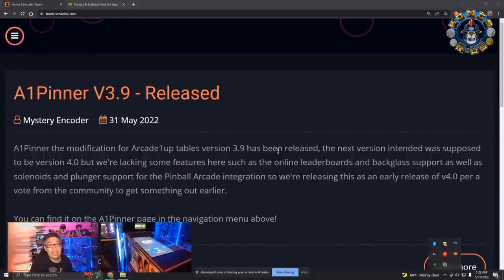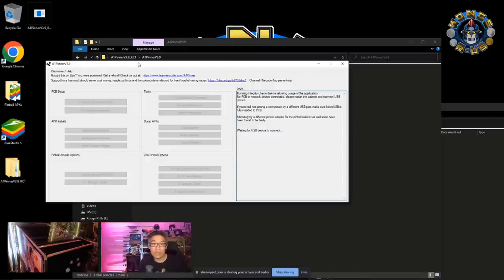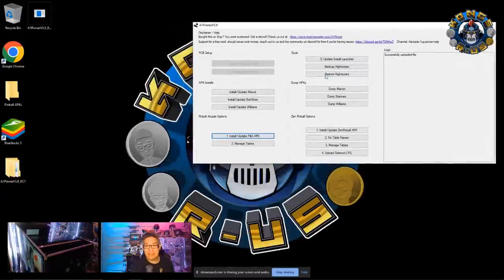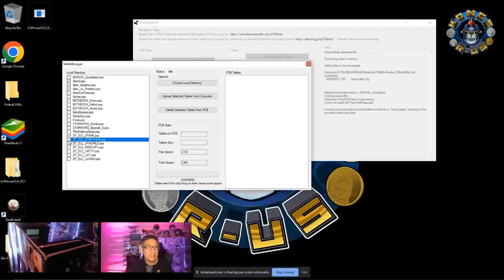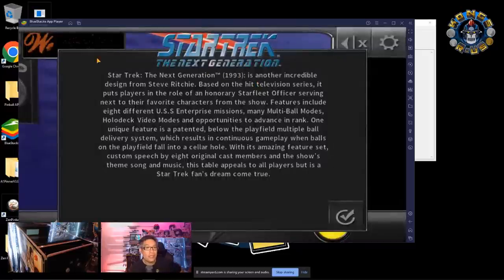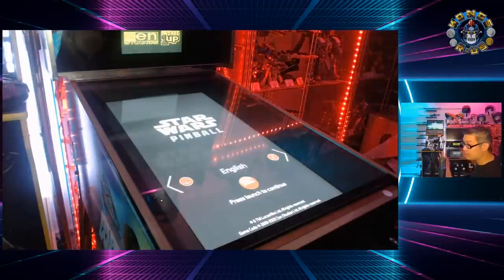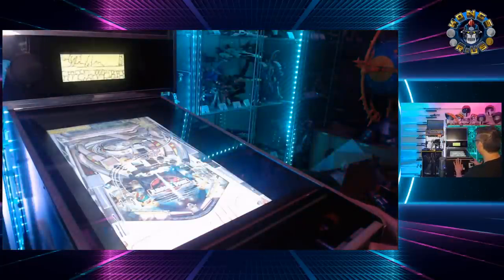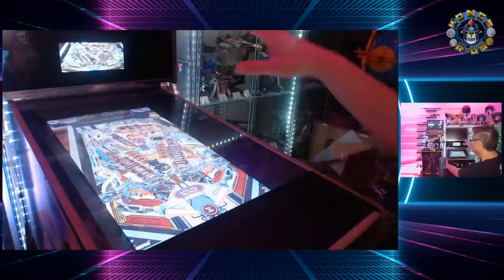Arcade1Up Pinball Hack - A1Pinner v3.9 Tutorial/Demo | Add Pinball Arcade, Addams Family, T2, & More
Here's a full tutorial on how to setup the latest release of the A1Pinner hack for your Arcade1Up pinball machines! You can upgrade to 3.9 whether you have a brand new stock machine OR if you've done any of the previous A1Pinner mods. You'll follow most of the same steps and can skip areas you've already completed.

Parts:
Micro USB to USB A Cable - extra Long Tip

0:00 Intro
0:14 Section 1: A1Pinner v3.9 Available at Team-Encoder.Com
1:07 Section 2: Parts & Downloads To Complete Mod
2:48 Section 3: Switch PCB to OFF, Plug in USB, Turn on Cab
3:41 Section 4: Unzip A1Pinner v3.9 & Move APKs into Root Folder
4:42 Section 5: v3.9 User Interface | Launch Payload on PCB
6:44 Section 6: Configure Networking | Install MVP, SWP, WMS APKs
7:31 Section 7: Update/Install Launcher | Install Zen Pinball & Pinball Arcade
9:20 Section 8: How to Get Zen Pinball Tables from BlueStacks
12:38 Section 9: Fix Table Names | Manage Tables | Add Solenoids for Zen Pinball
16:10 Section 10: How to Get Pinball Arcade Tables from BlueStacks
19:38 Section 11: Manage Tables for Pinball Arcade
22:03 Section 12: Unplug USB, Switch PCB Back to "On"
22:41 Section 13: v3.9 Launcher Demo | Tips
23:56 Section 14: Pinner Menu Settings for Zen DMD, 1080, Default Game
26:18 Section 15: Zen Pinball Demo w/ new DMD Support
28:24 Section 16: Pinball Arcade Demo

I am NOT RESPONSIBLE for any damage to your Arcade1Up cab. I will NOT be able to help users troubleshoot for issues.

If you'd like a FREE Kongs-R-Us Sticker, fill out this quick survey and we'll mail you a few!